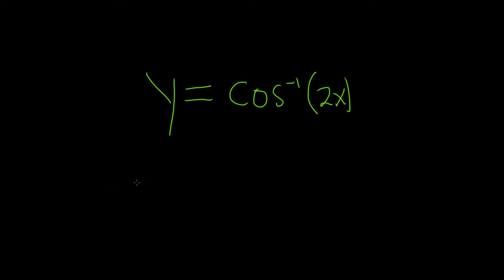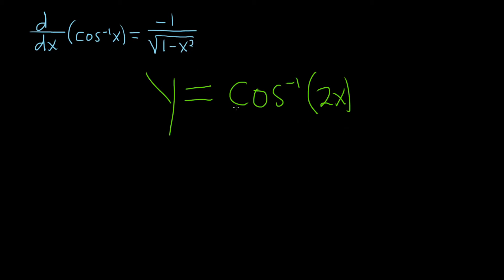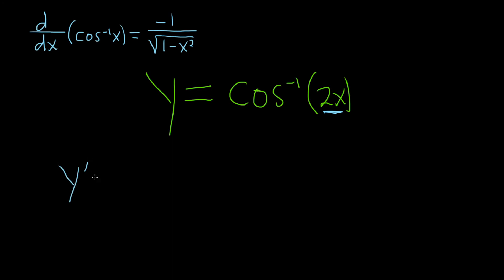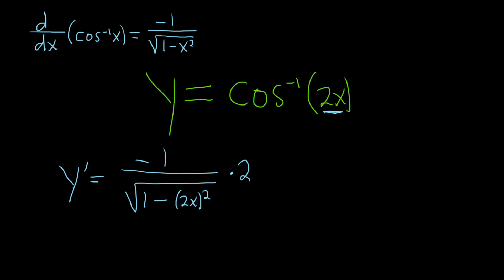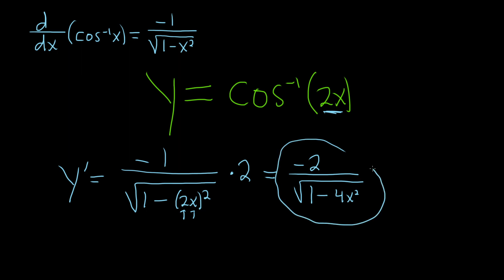Derivative of y = cos^(-1)(2x)